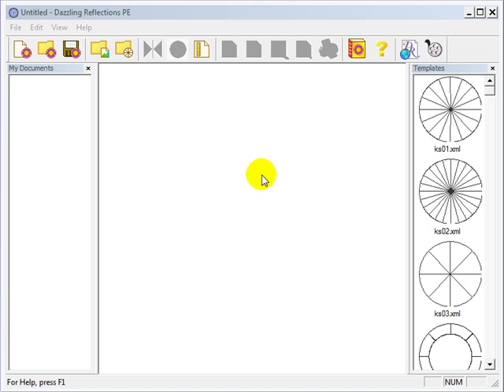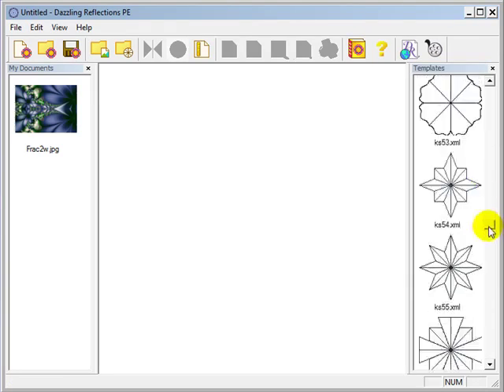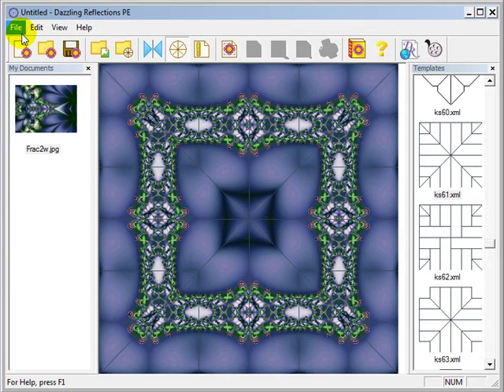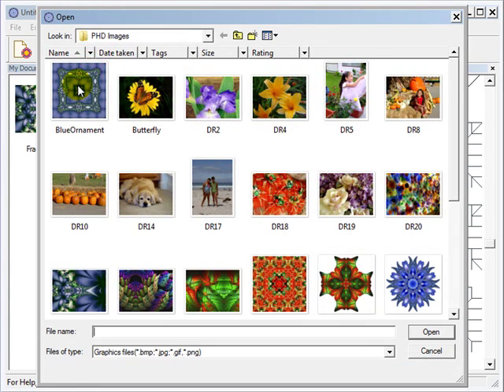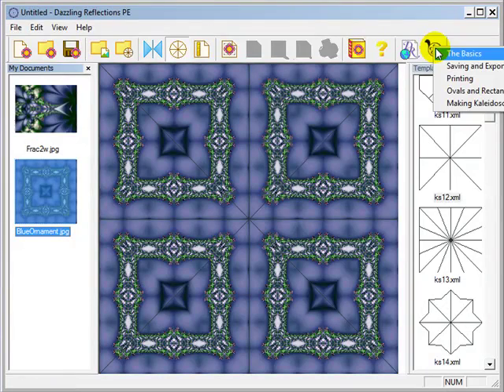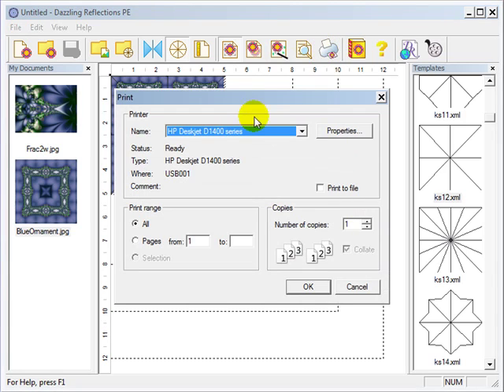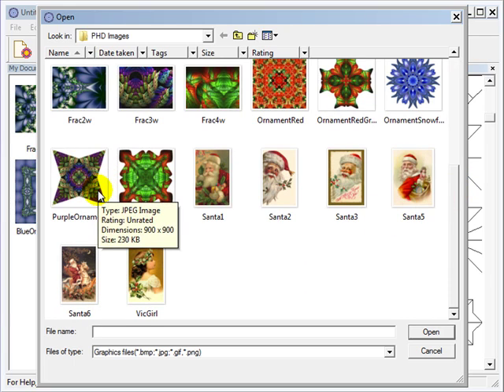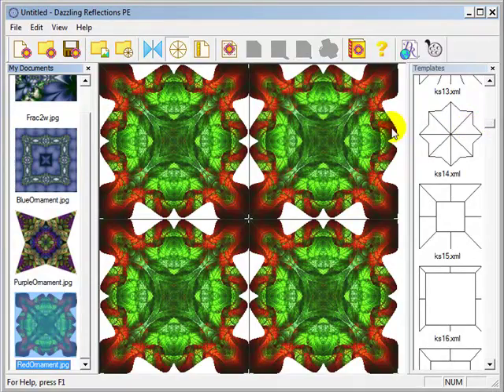Little Dazzler 3D Ornament